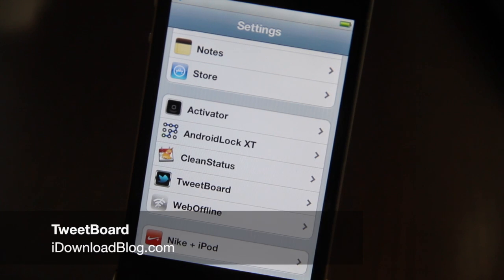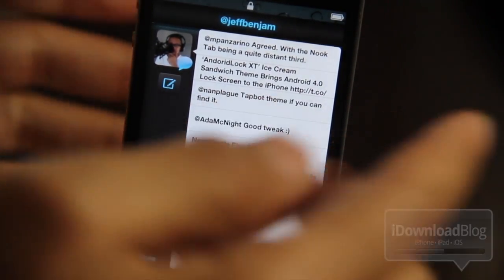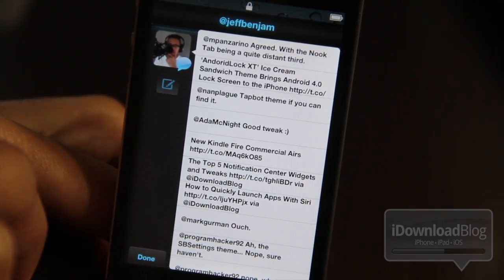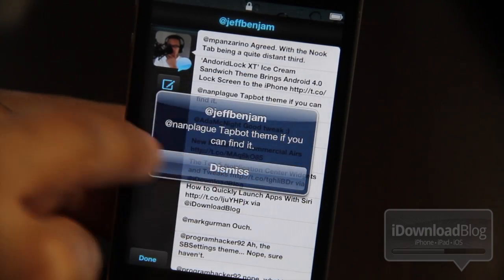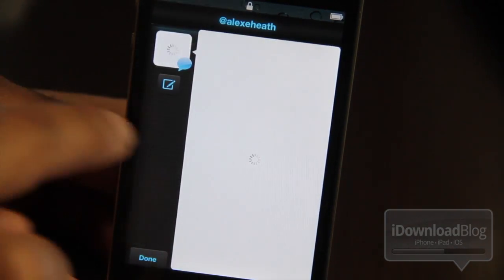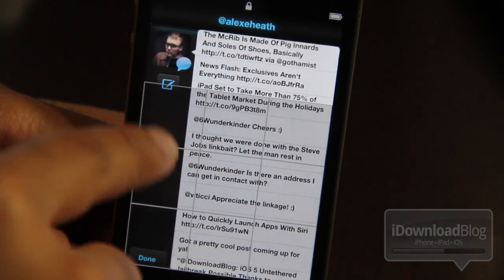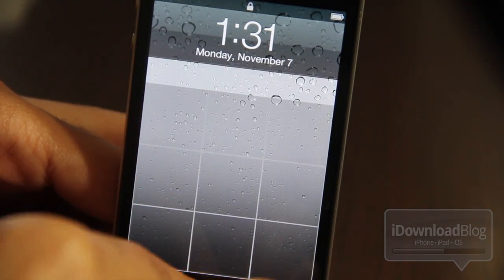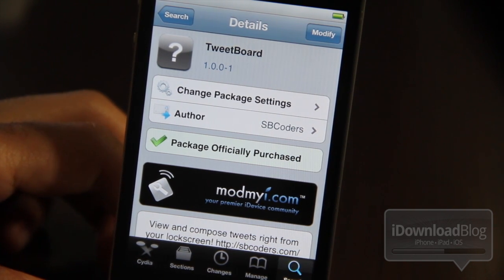TweetBoard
Name: TweetBoard
Description: View your messages and view tweets via the Lock screen.
Price: $0.99
Repo: ModMyi
Developer: SBCoders

About iDB